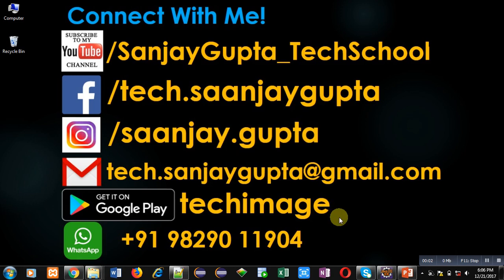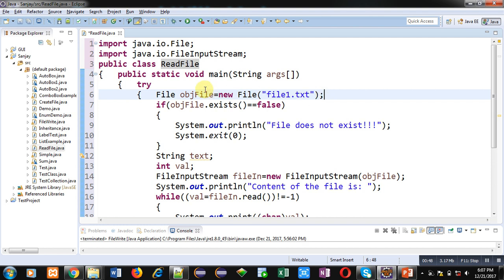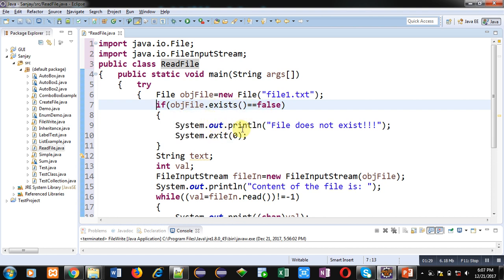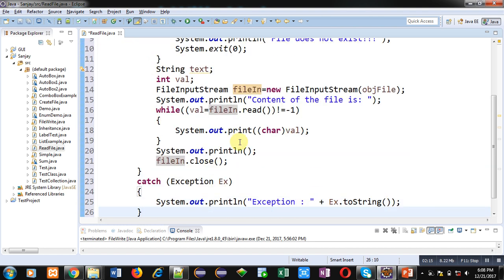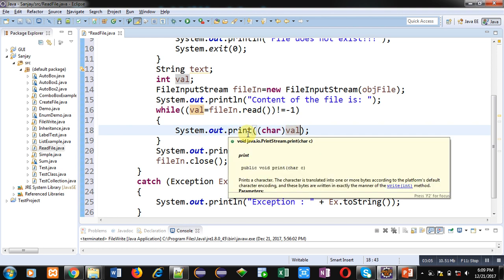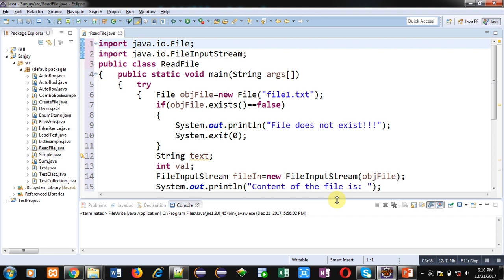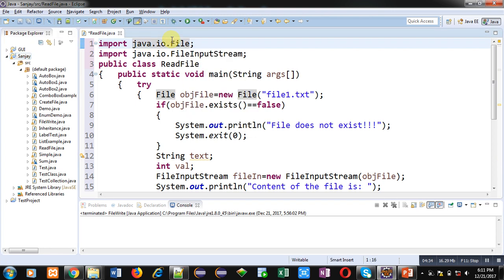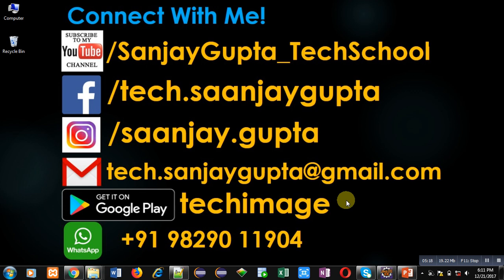61 Java | How to read content of a file using FileInputStream in java | by Sanjay Gupta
How to read contents from file using FileInputStream in java.